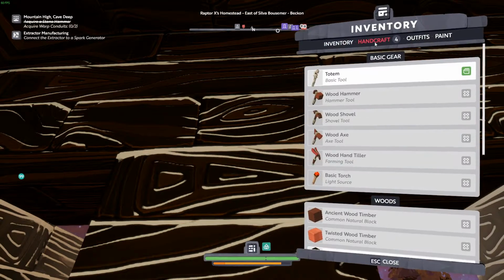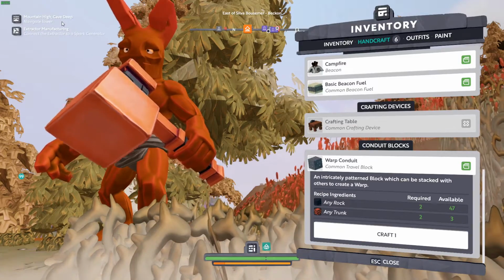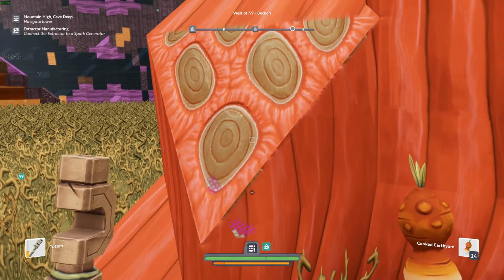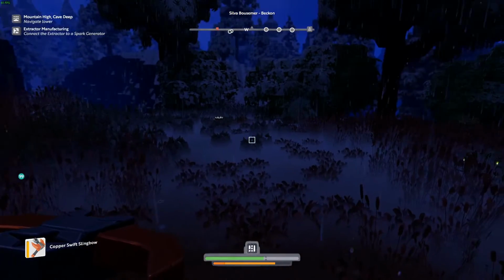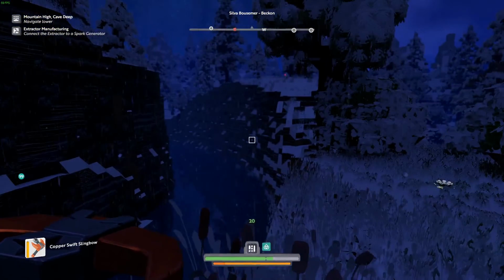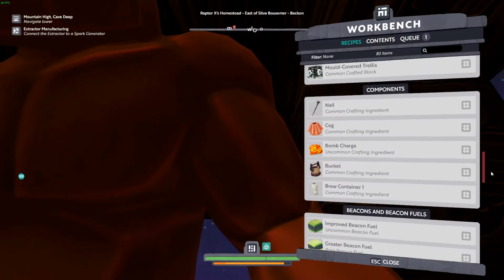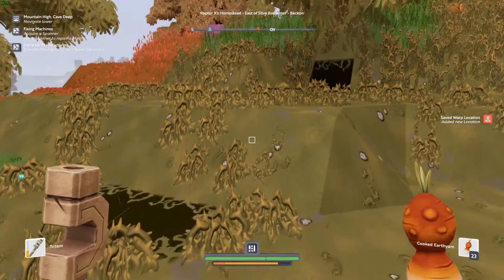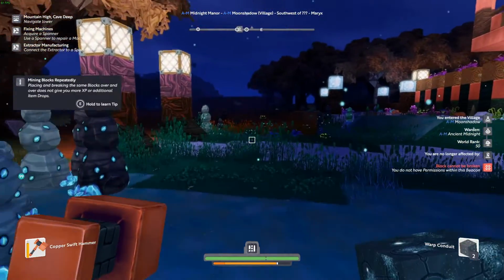*Creating Portals, interstellar travel* Raptor X | Boundless Gameplay 008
Good Afternoon Ladies and Gentlemen, and welcome to another episode of Boundless, where I create a few portals of my own, and finally travel to another world all of my own choosing...